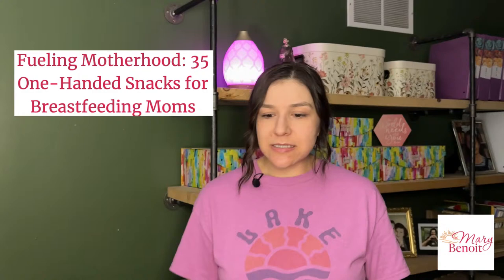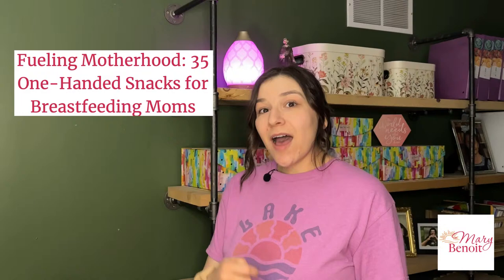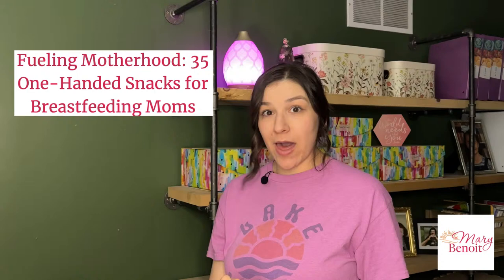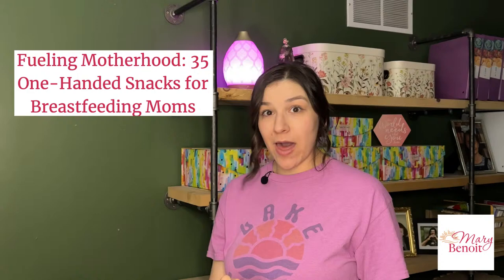Navigating Grocery Shopping with an Infant: Delivery Services to the Rescue